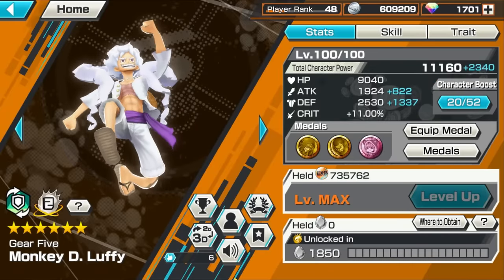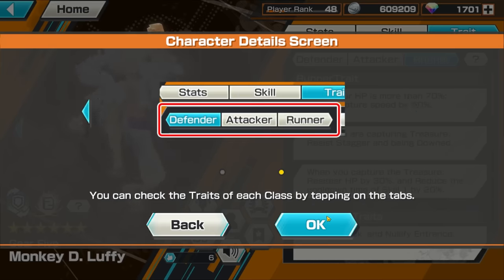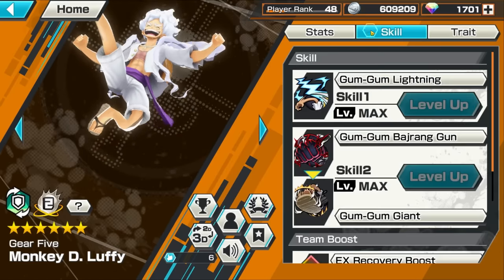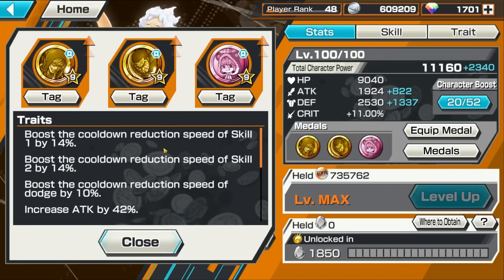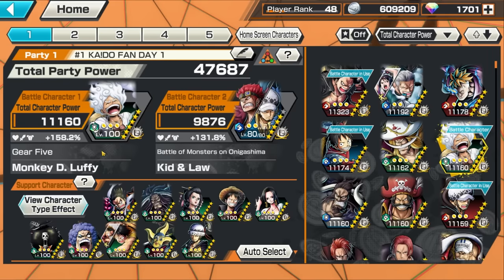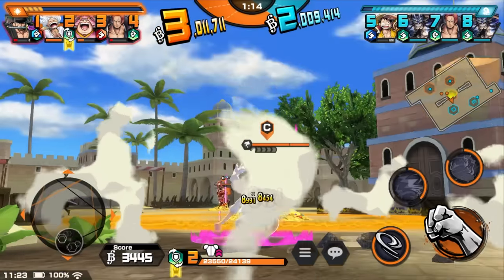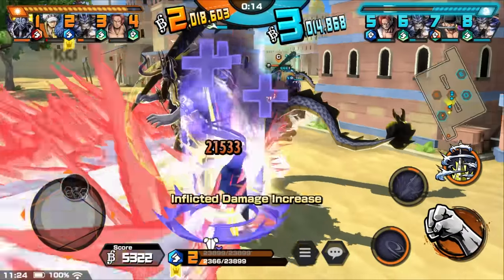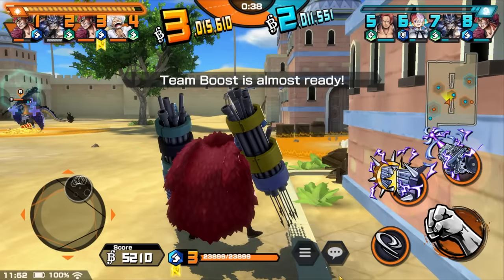NEW EX Gear 5 LUFFY 6★ Gameplay in One Piece Bounty Rush!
Today we check out LV. 100 Gear 5 Luffy in One Piece Bounty Rush!

One Piece Bounty Rush
SS League Battle Gameplay